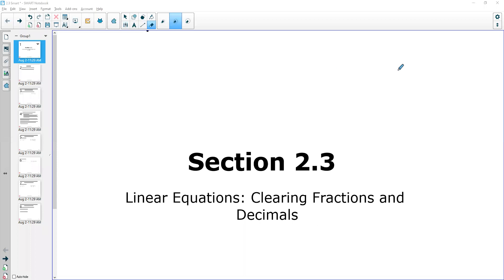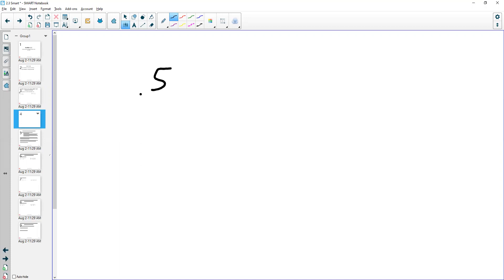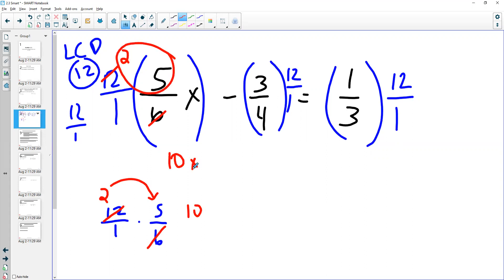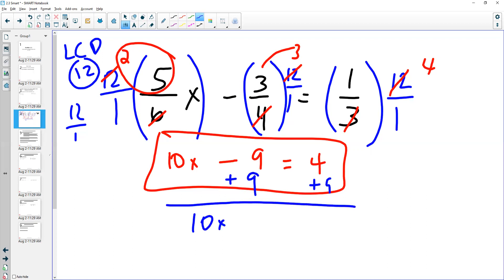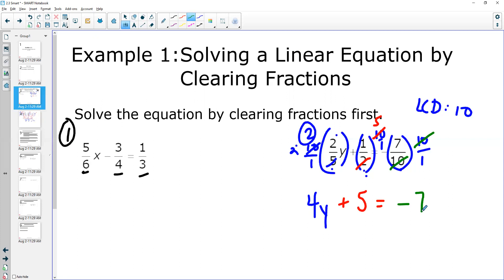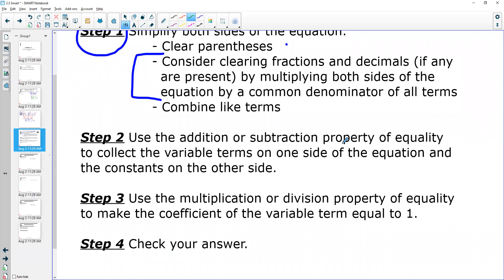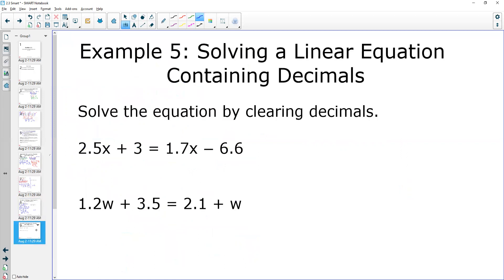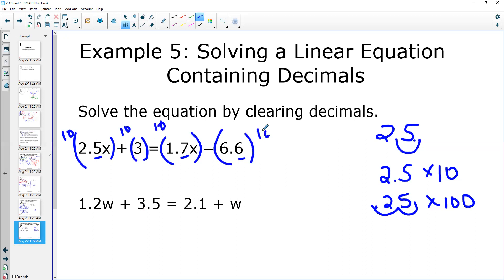Math 095 Section 2.3 Notes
This is the recording of the notes for Section 2.3.